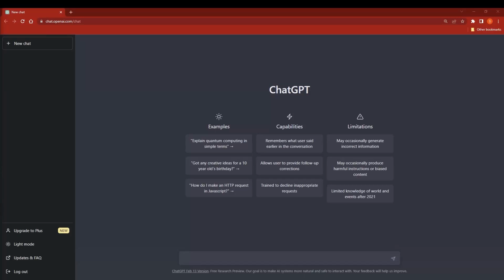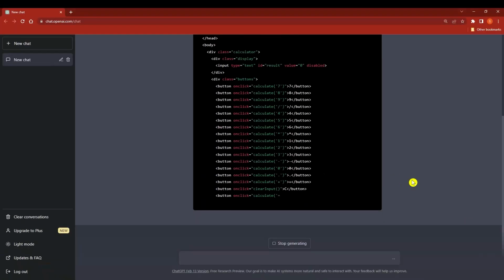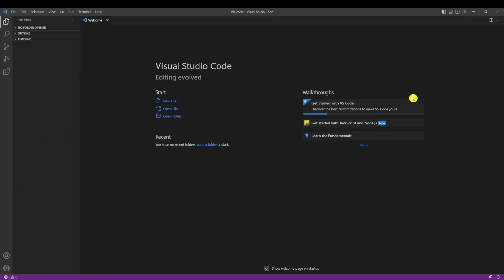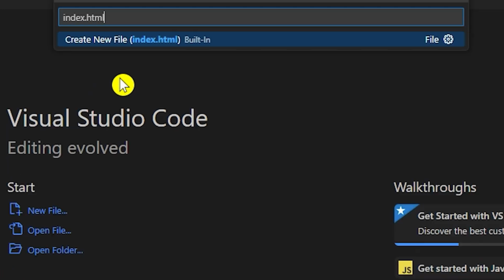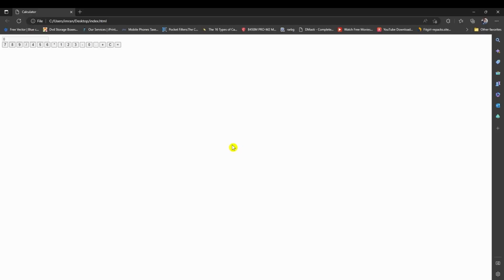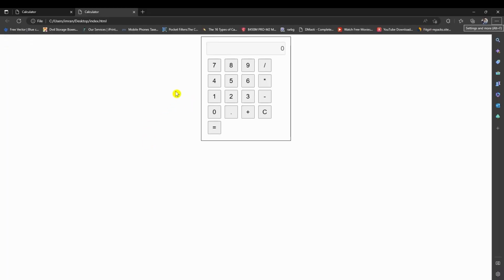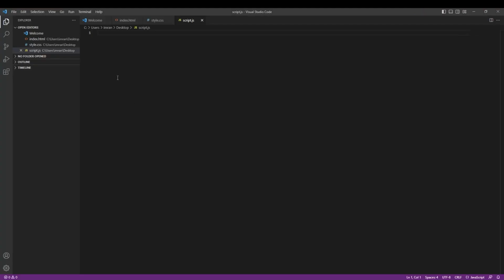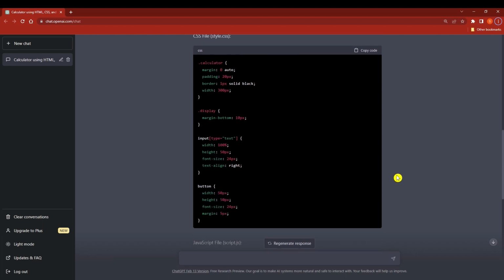How To Use ChatGPT To Build A Calculator App In Minutes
Check out Other AI Tools that can potentially save time & money

Pictory AI :
Pictory is the perfect video marketing tool to make short, highly-sharable branded videos from your long form content. Quickly and cost-effectively create stunning sales videos, repurpose your content, and add captions to your videos automatically - all without any technical skills or software download required.

Notion AI:
Notion AI is a tool designed to help writers brainstorm ideas, create summaries, write drafts, correct spelling and grammar, and translate content. It uses artificial intelligence to generate lists of names, extract key points, and provide rough drafts for users to edit and refine. Additionally, the built-in spell check and grammar correction feature will help writers produce polished and professional work.